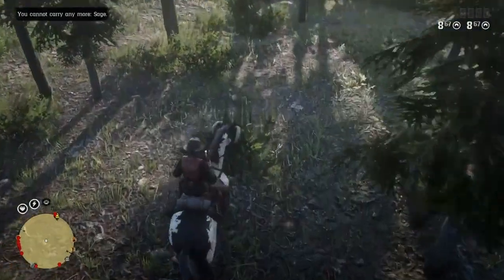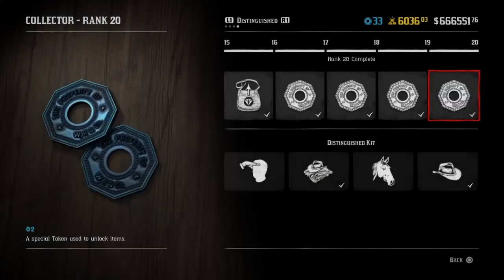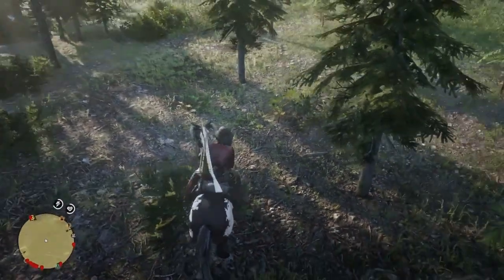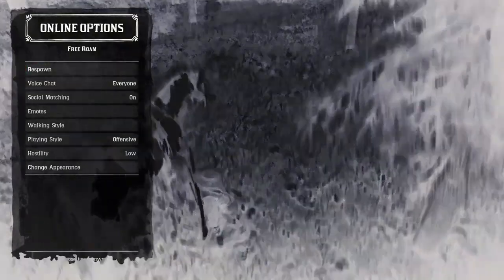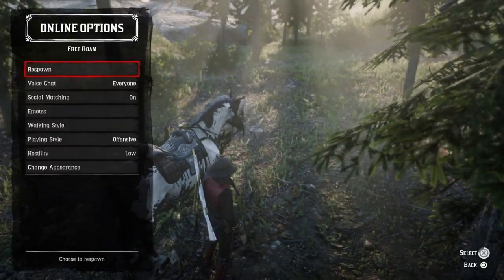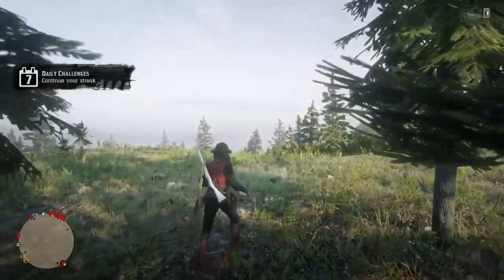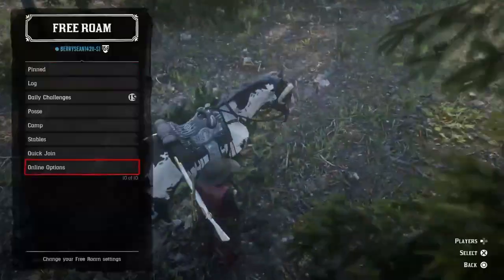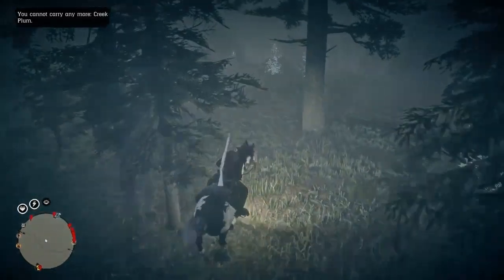*NEW* *SOLO* UNLIMITED "PICKABLE" INGREDIENTS GLITCH Red Dead Redemption 2 Online.